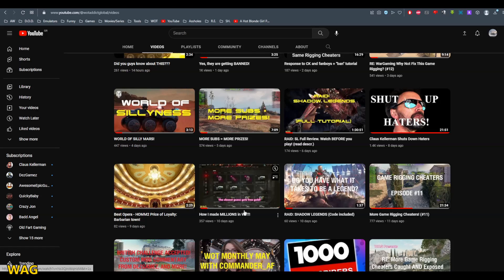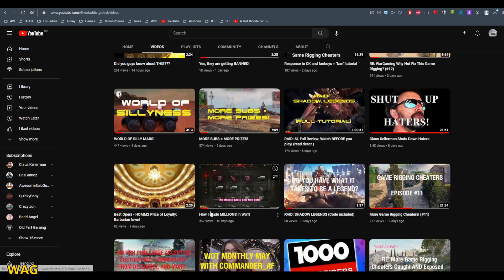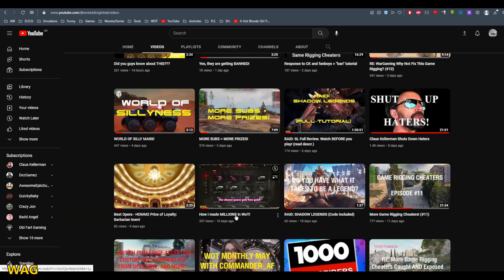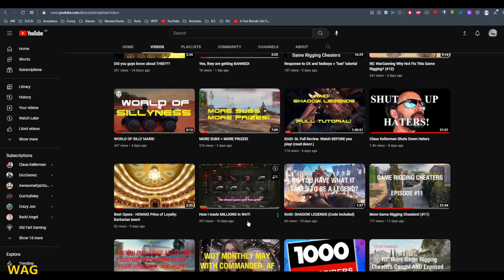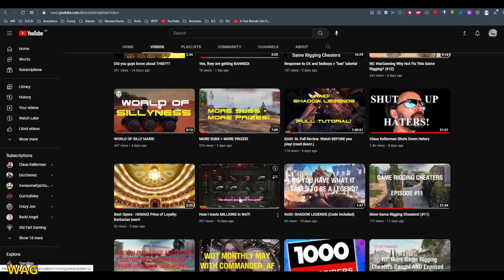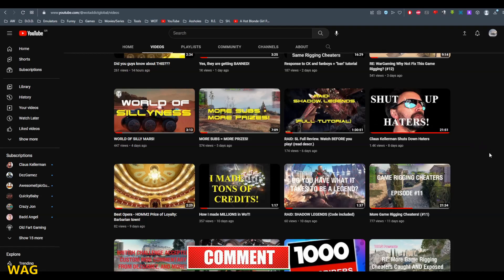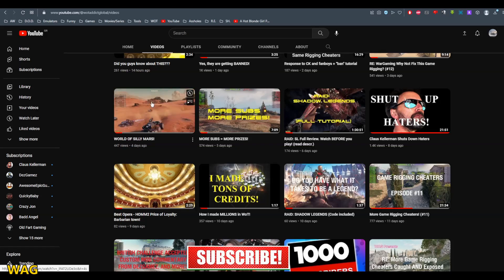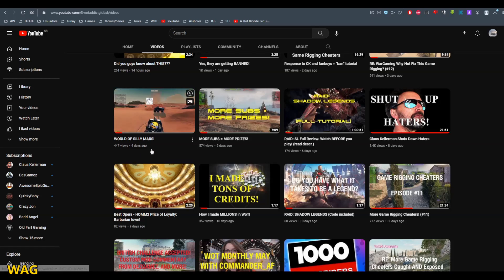3 PRIZES UP FOR GRABS!!! (read description)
I am nuts!!! Yes, ladies and gentlemen, THREE prizes up for grabs!!!

Why do I do this? Simply because I want to THANK YOU guys, and I *love* to give back to the community!